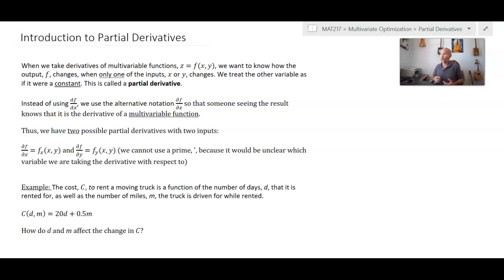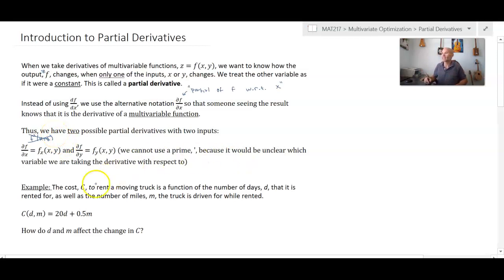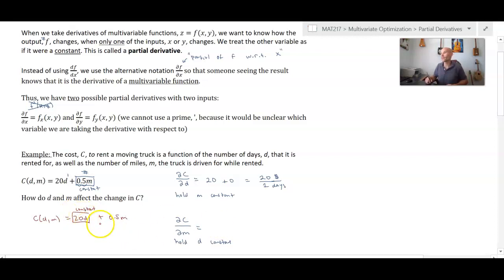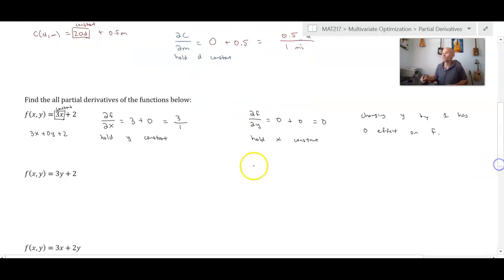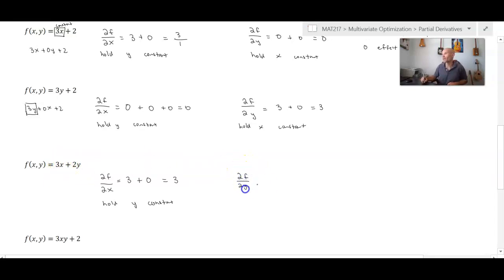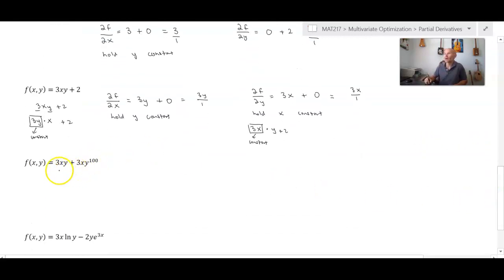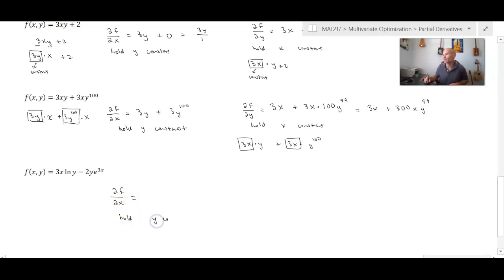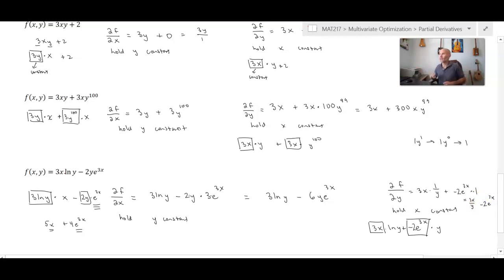Basic Partial Derivatives